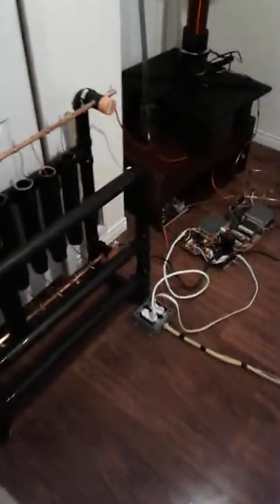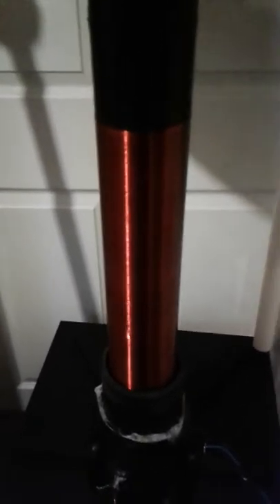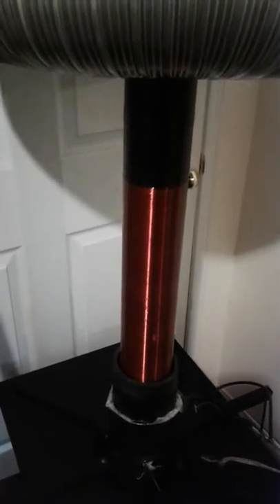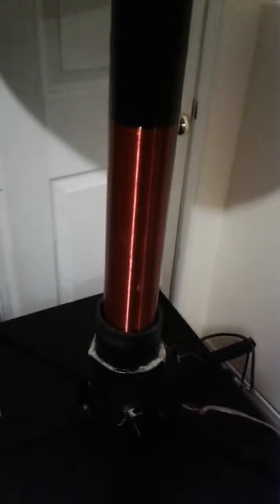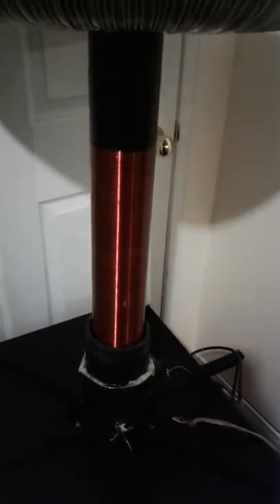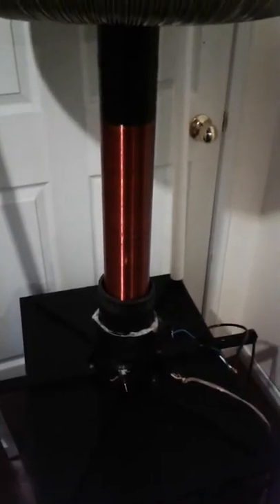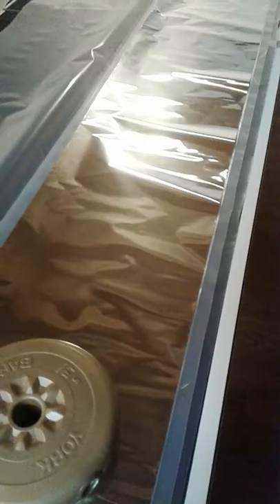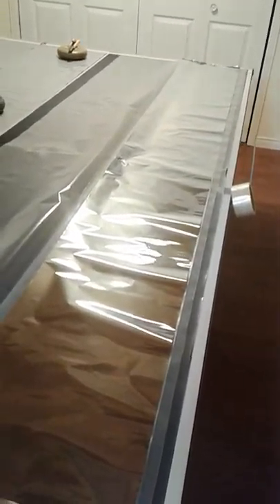How to build high voltage AC Capacitors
Tesla coil research/ building capacitors, detailed from start to finish.